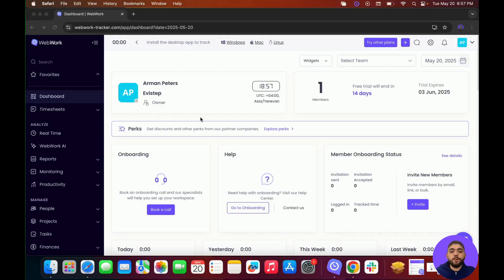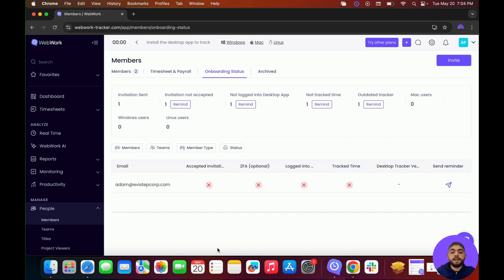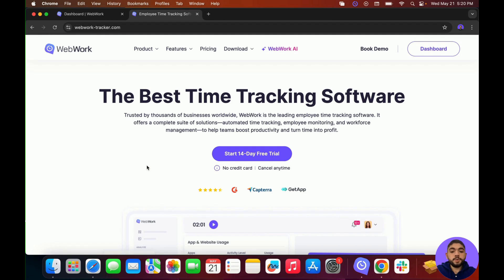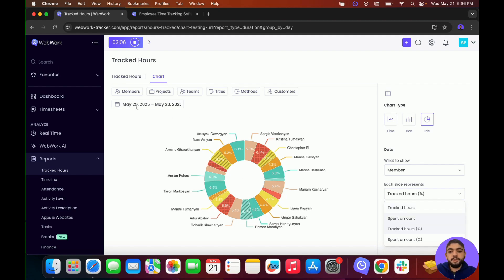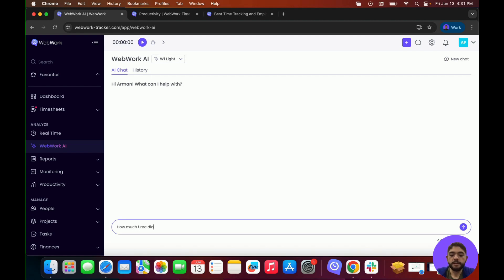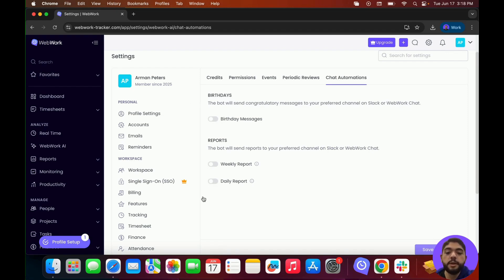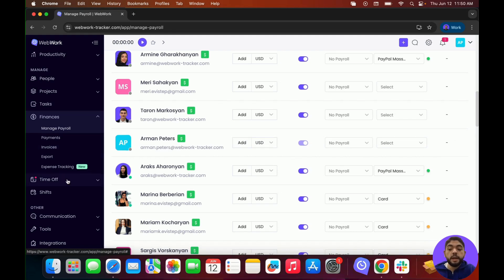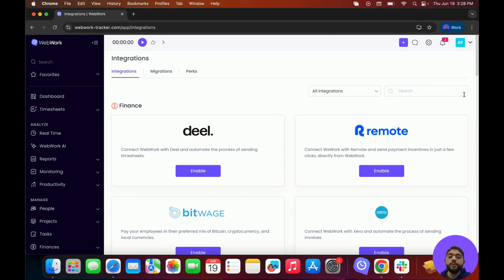WebWork Time Tracker: Everything You Need to Know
Curious about what WebWork can do? This quick walkthrough covers all the core features of WebWork Time Tracker—from time tracking and screenshots to task management, invoicing, and productivity reports. Discover how WebWork helps teams boost efficiency, stay organized, and manage remote work with ease.

0:00 - Welcome to WebWork
0:41 - Inviting & Managing Team Members
2:27 - Projects and Task Management
4:42 - Desktop Tracker
5:02 - Real-Time Tracking & Reports
7:38 - Monitoring & Productivity Tools
9:01 - WebWork AI
11:38 - Timesheets, Payroll & Payments
14:52 - Time Off, Shifts & Communication Tools
15:47 - Integrations, Migrations & Final Tips